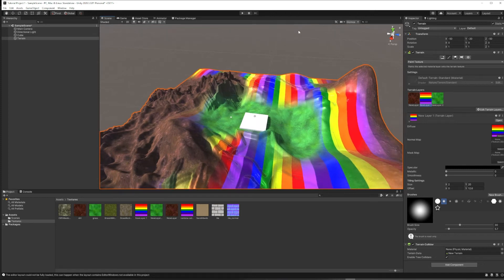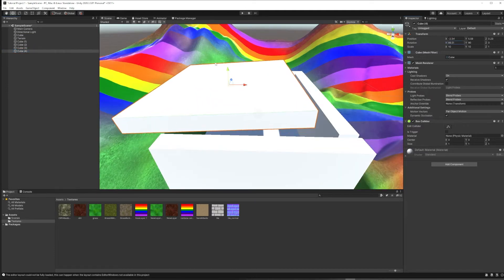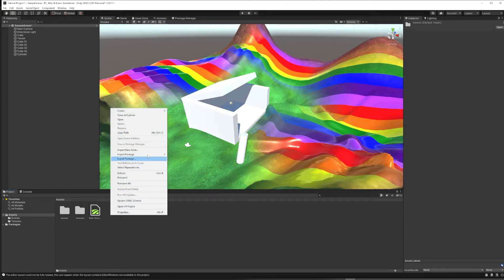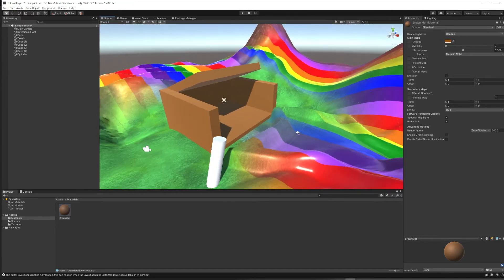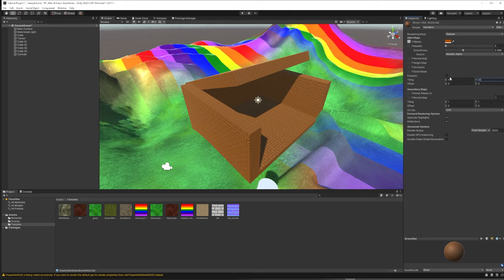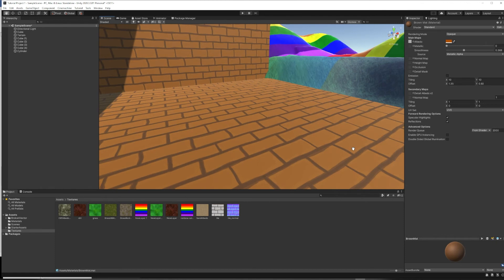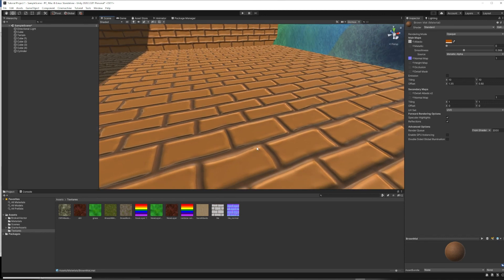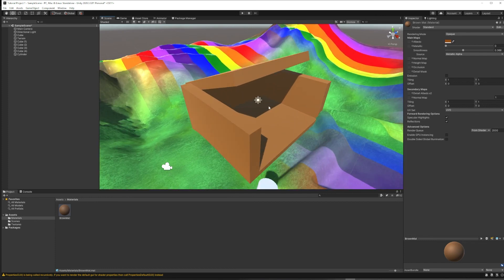Unity - Materials with Textures and Normal Maps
How to create materials to apply to basic 3D objects in Unity.